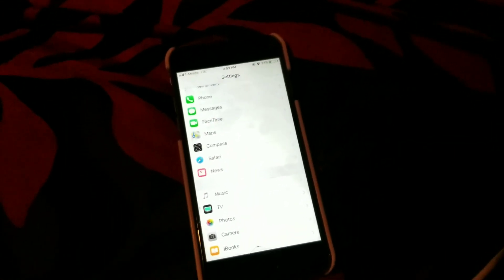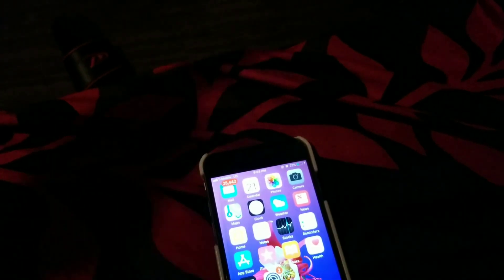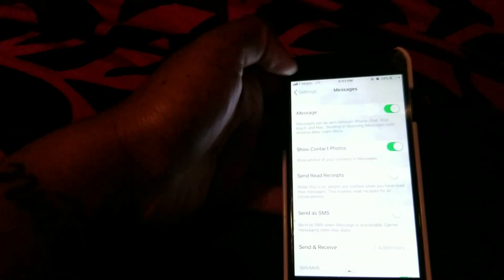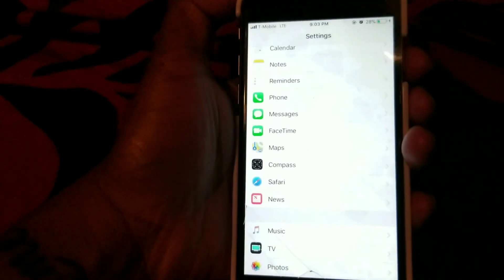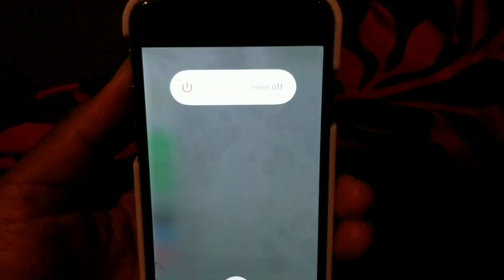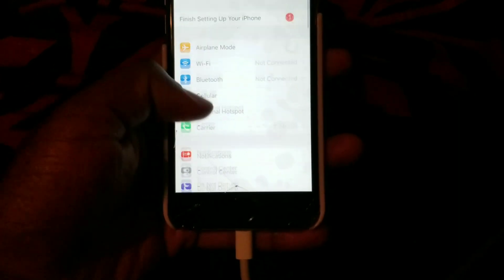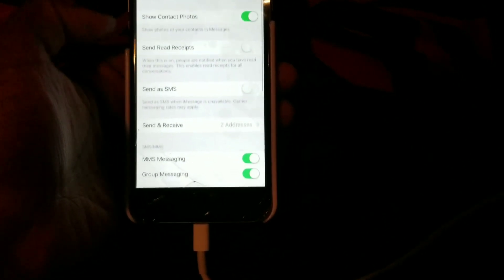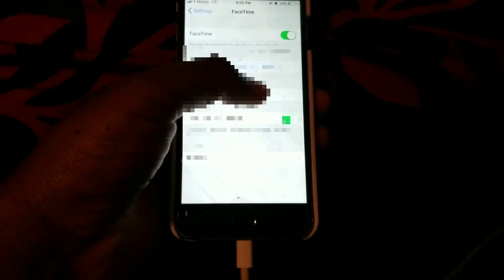How to Update New number on iMessage and FaceTime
IMESSAGE SHOWS OLD NUMBER

The solution I found is to clear the cache of iPhone.

Normal reboot cannot clear it.

Turn off your iMessage and face time before proceed.

The steps as below:

1. Press power until the "slide to off" screen appear.

2. Release the power button and press the home button.

Hold it until it return back to the home screen. It may Flickr abit for some.

3. Your cache is clear. Now u can turn on  your iMessage and it will show your current sim number. Activation should be in less than 1 minute.

Hopes this help